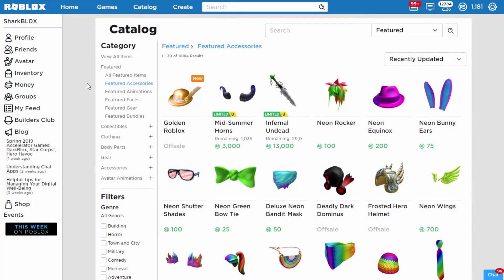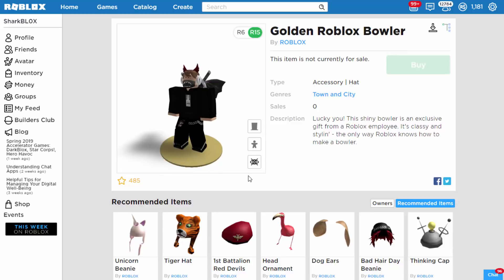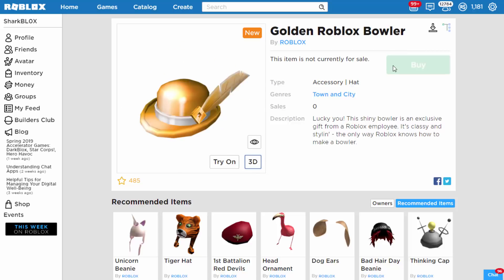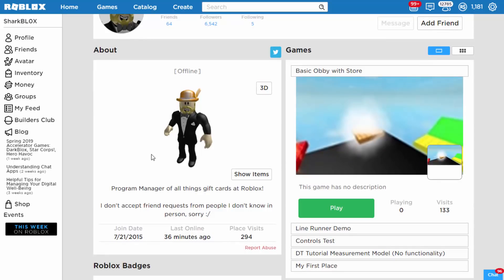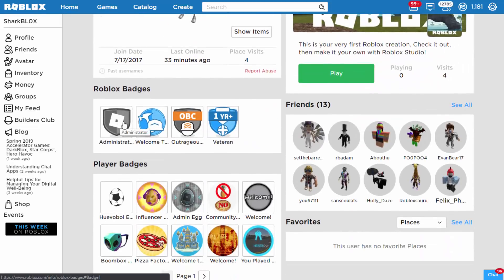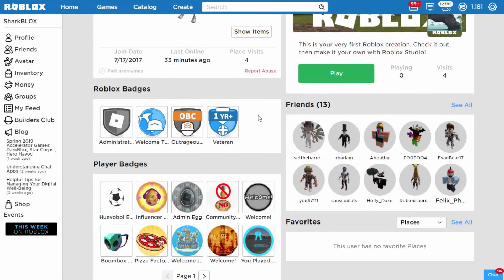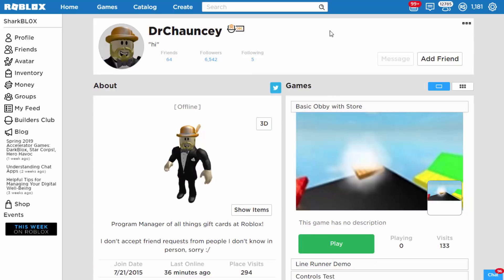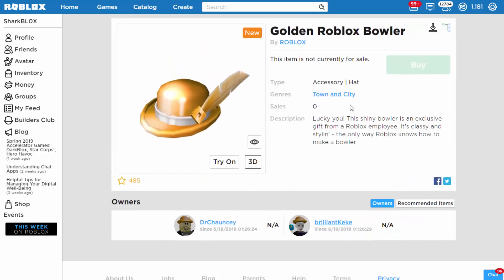only admins can give you this free hat!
Only admins can give people this hat!